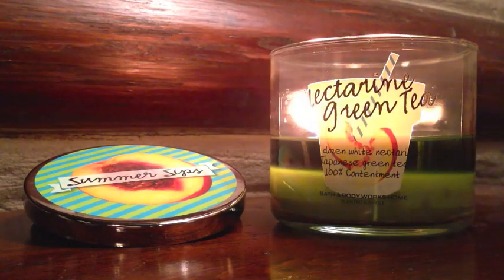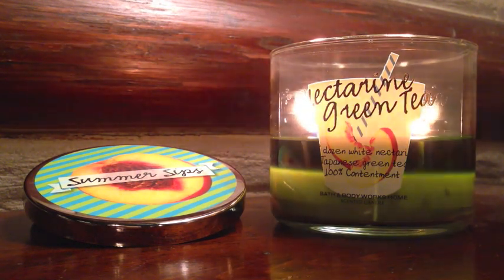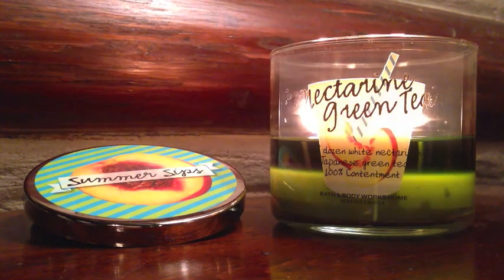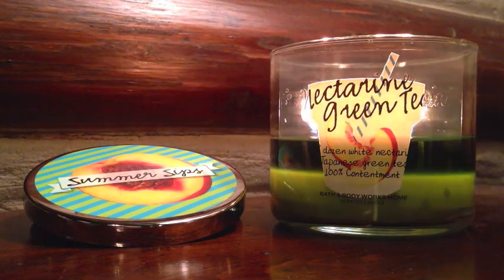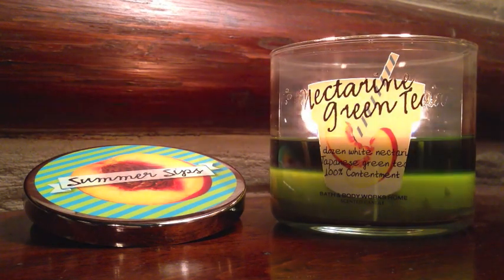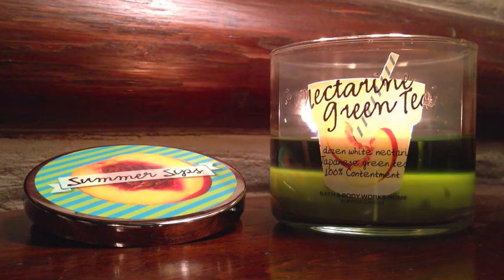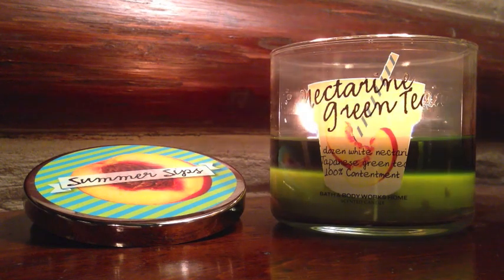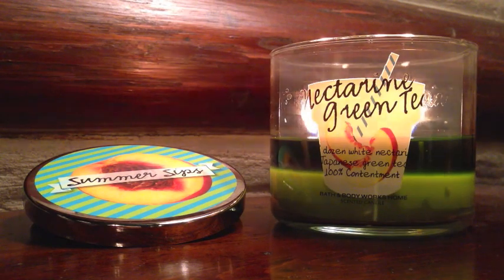Nectarine Green Tea Candle Review - Bath & Body Works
I review the 14.5 oz 3-wick Nectarine Green Tea candle from Bath & Body Works. This candle is part of the Summer Sips collection and is available currently in stores.

As for the candle: This was a pleasant surprise! While it's similar to Market Peach, it's an awesome and super refreshing twist to it. The green tea notes come out a little later on in the candle but it's very strong with a perfect performance. Definite repurchase!